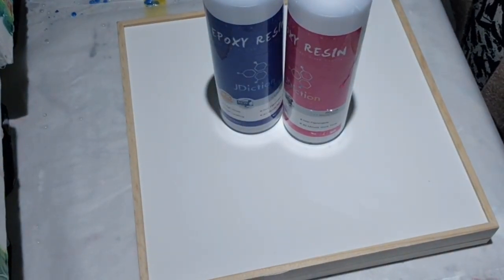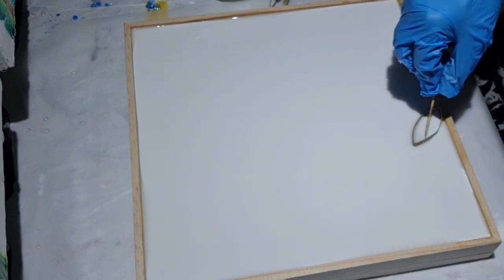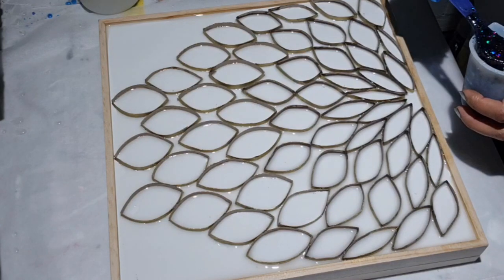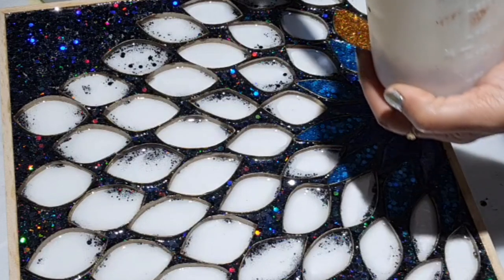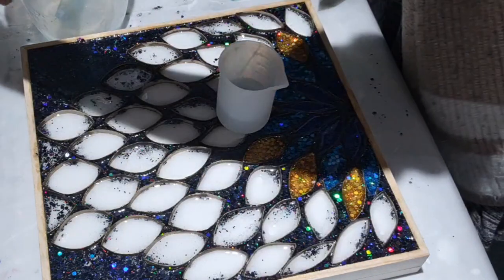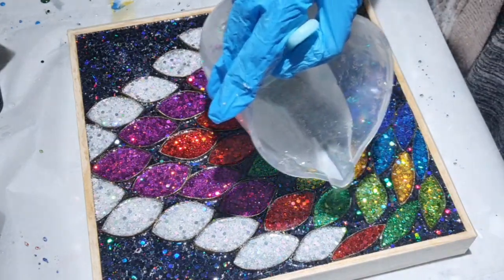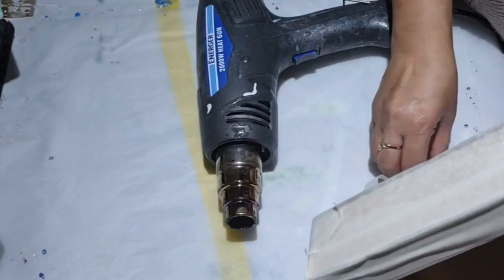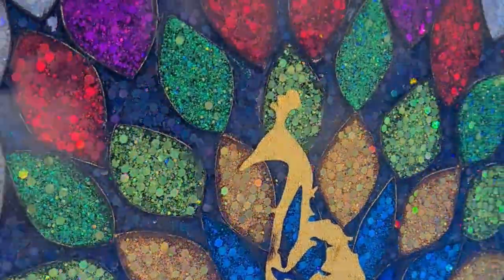#156 Resin Peacock Art | Resin Art UK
Resin Peacock Art | Resin Art UK

In this video, I am making resin peacock art using cuts from toilet roll tubes and filling glitter resin in them.

00:00 - Intro
01:50 - Pouring Clear Resin
02:45 - Placing Tube Cuts
06:00 - Filling Glitter Resin
11:16 - Close Look
13:20 - Filling Glitter Resin
17:08 - Close Look
18:10 - Pouring Clear Resin
19:00 - Taking Tapes Off
22:45 - Sticking Peacock Vinyl
24:28 - Pouring Clear Resin
25:30 - Final Look

Here are the products I have used for this Resin Peacock Art:

(£2 Off for using this link)